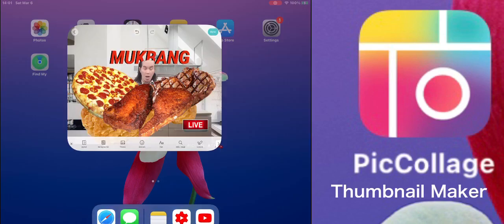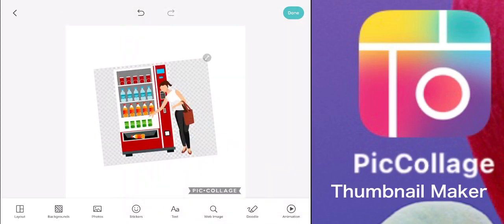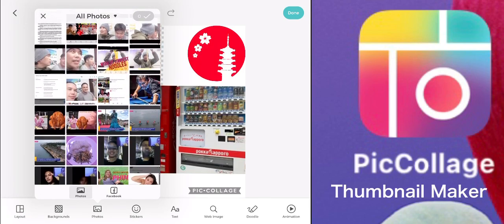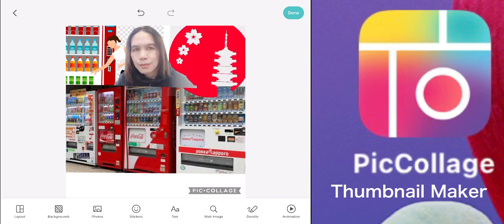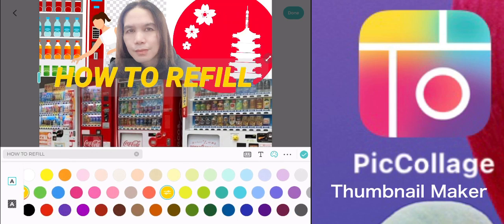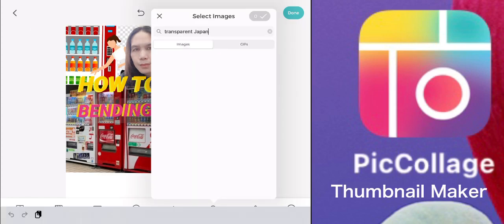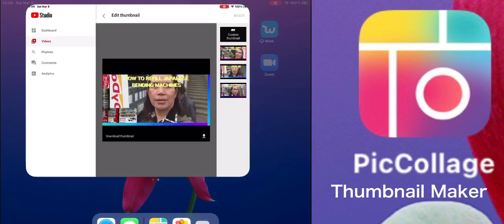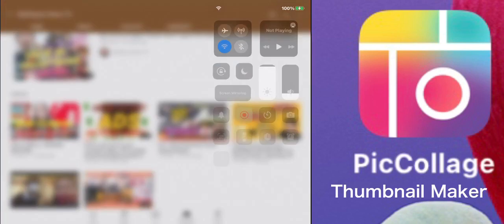HOW TO DESIGN AND UPLOAD THUMBNAIL ON YOUR YOUTUBE VIDEOS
How to  design thumbnail